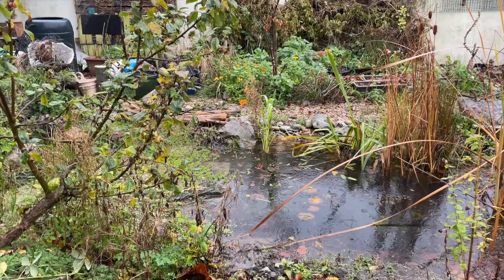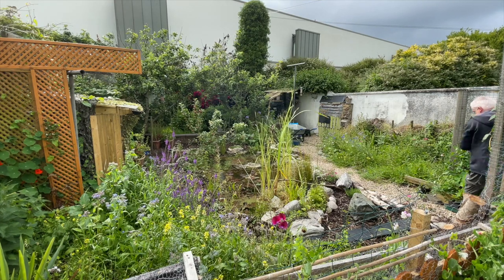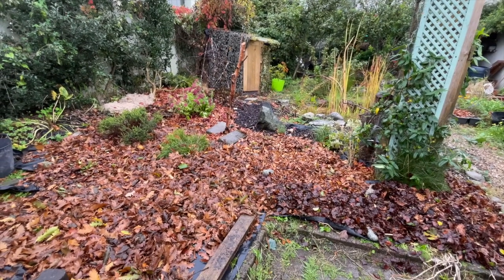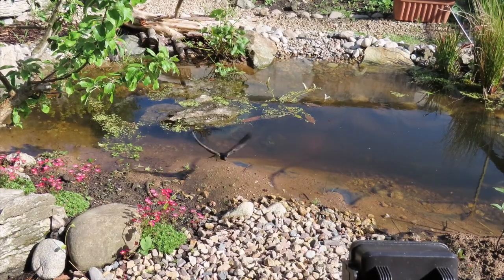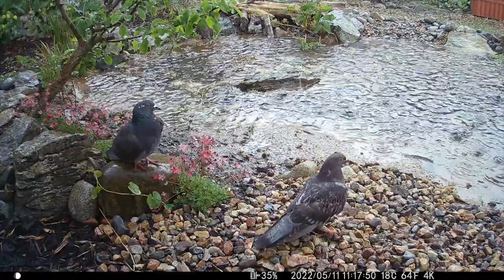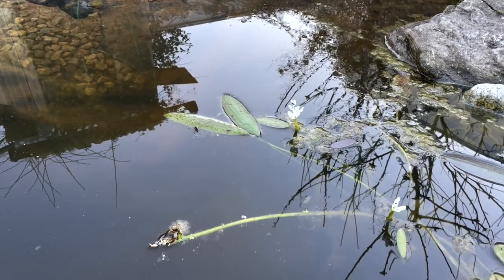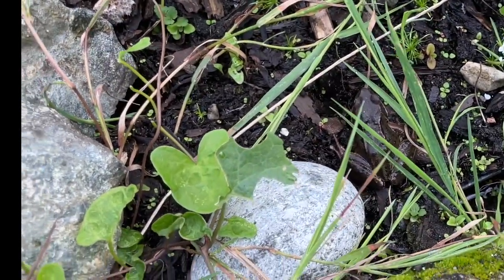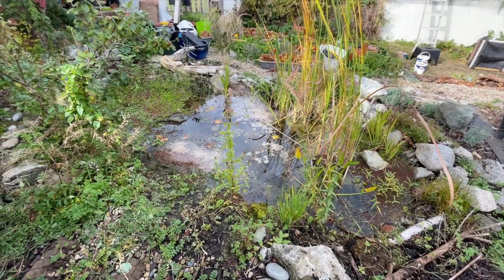Galway Back Garden Pond - November 2022 update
This video gives an update on my back garden pond project in Galway city. the video describes how the plants, birds, insects and animals have adapted to using the pond - what creatures showed up, and how much biodiversity the pond attracted.  In particular, I describe how the tadpoles progressed into frogs, how the local swallows used the pond for nest building, and whether any dragonflies decided to adopt my pond as home.